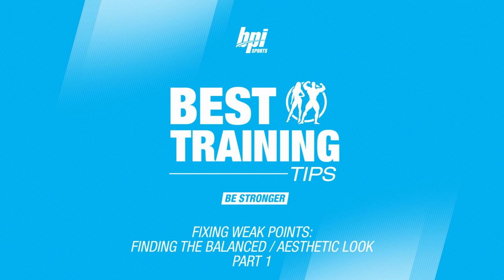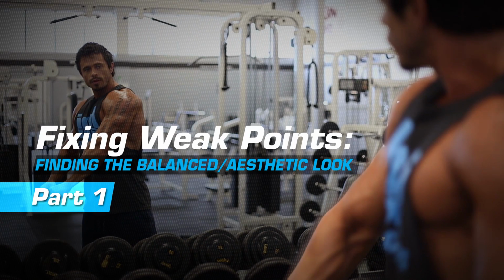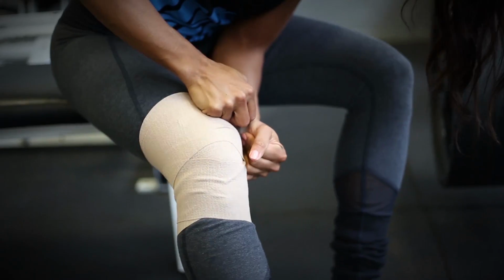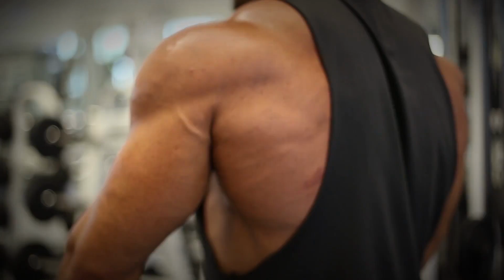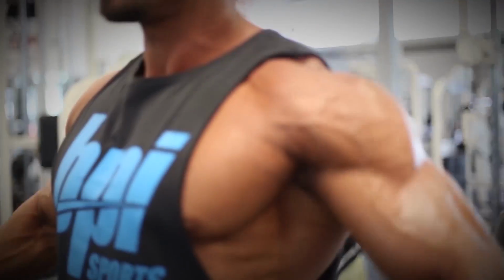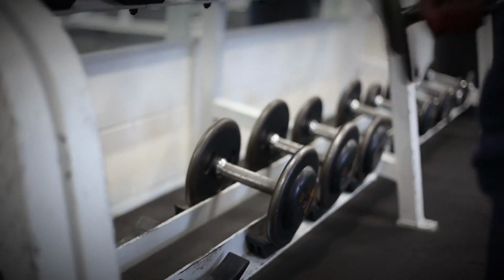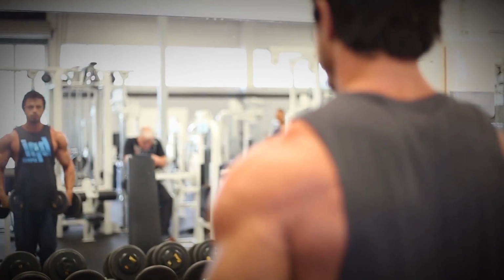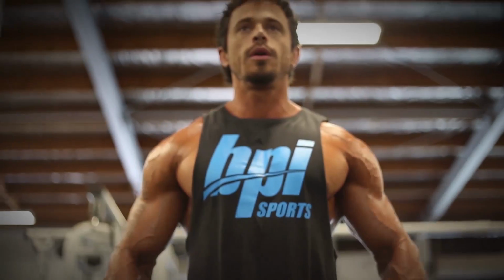Finding the Balanced/Aesthetic Look: Part 1 - Best Training Tips - BPI Sports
How do you bring up lagging parts? Chances are, we all, to some degree, have a body part that falls behind in development compared to other muscle groups. First, why do we have these lagging muscle group or muscle groups that we struggle to grow compared to others?

2 of these reasons could be INJURY or NEGLECT.

Here are some ways to break through that and get the gains you're looking for. Celebrity Trainer, Tyrone Bell, breaks down his method to help you find that Balanced and Aesthetic look.

NOTE: All VIEWERS are advised to consult their physician before beginning any exercise and nutrition program. BPI and the contributors do not accept any responsibility for injury sustained as a result of following the advice or suggestions contained within the content of this VIDEO.